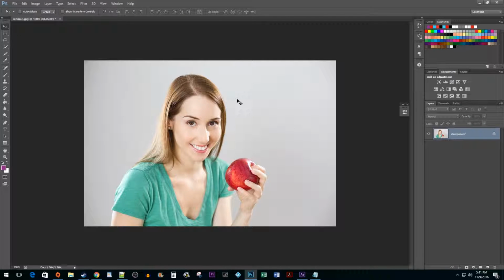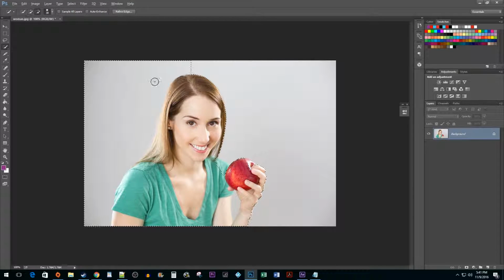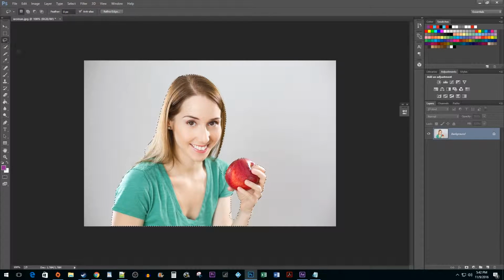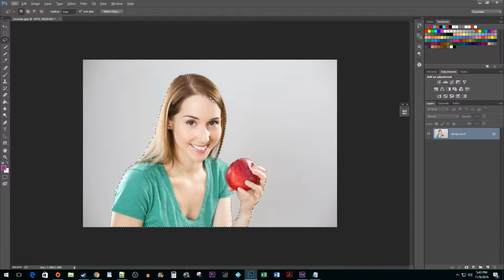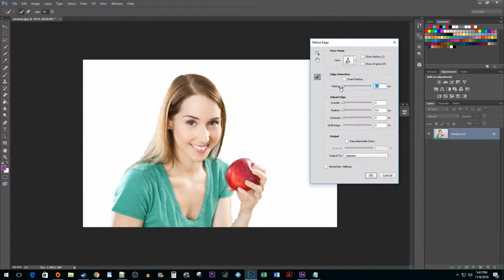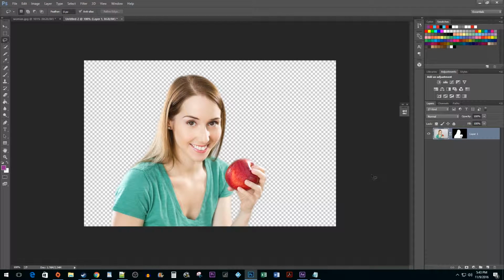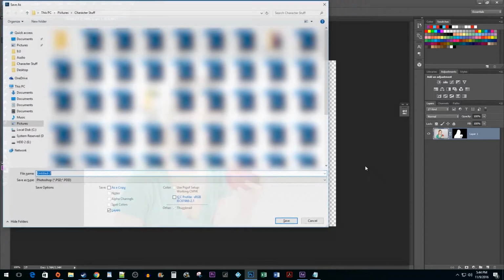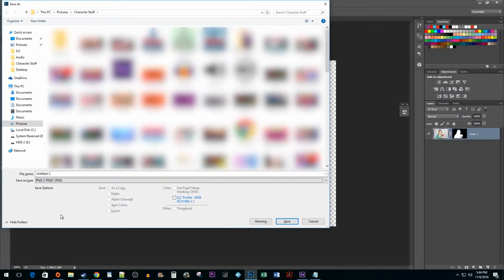Photoshop CC : How to Remove the Background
Removing the background in Photoshop CC